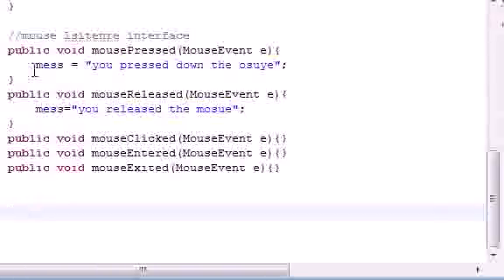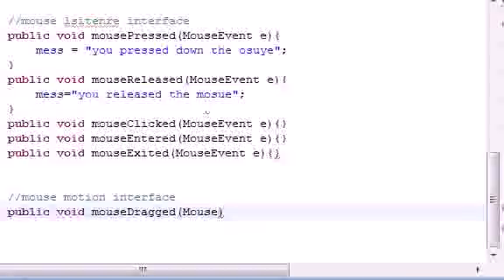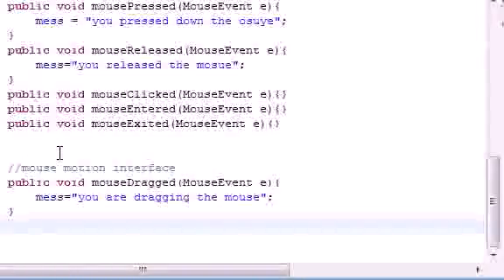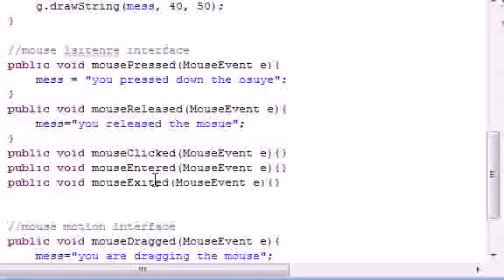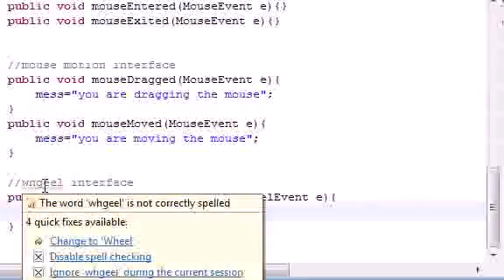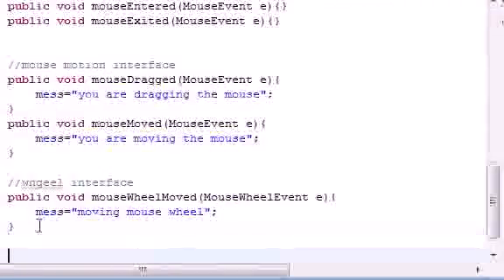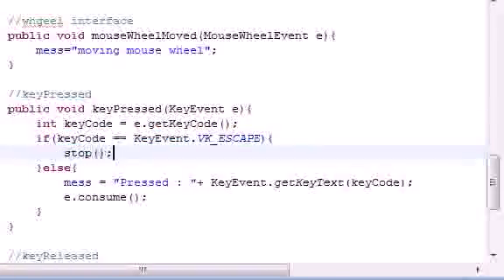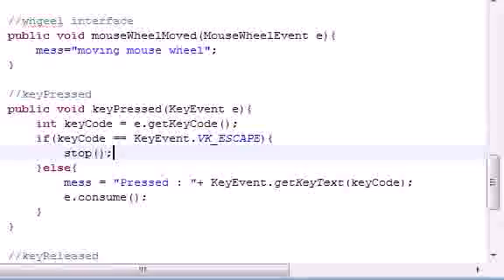Java Game Development 32 Final Mouse Input